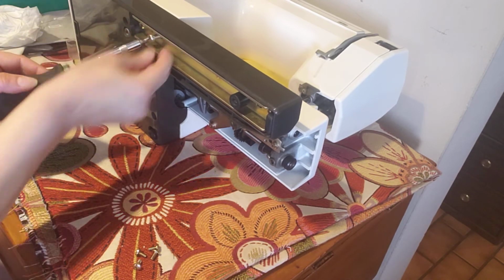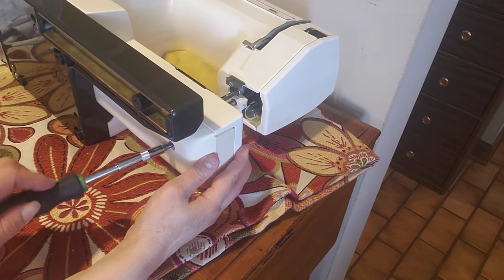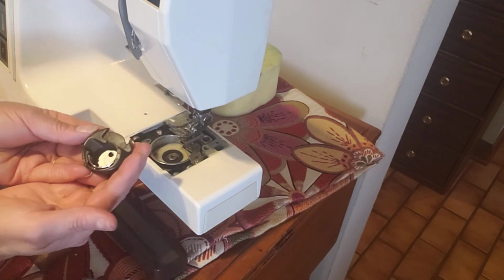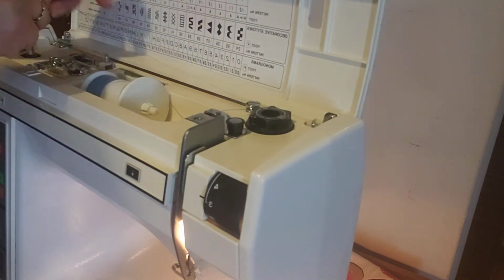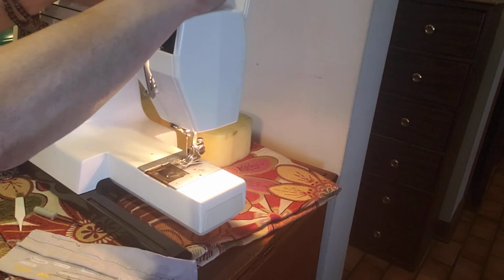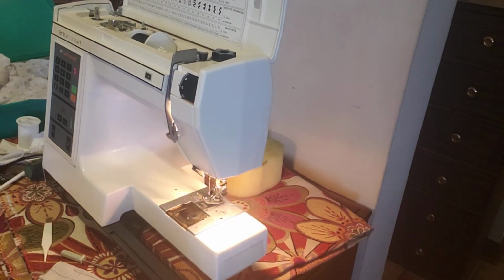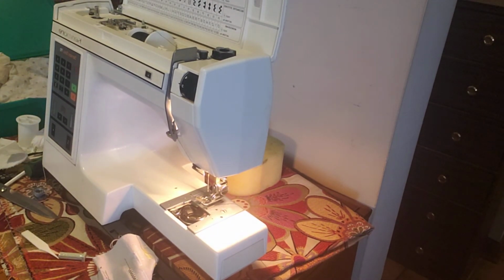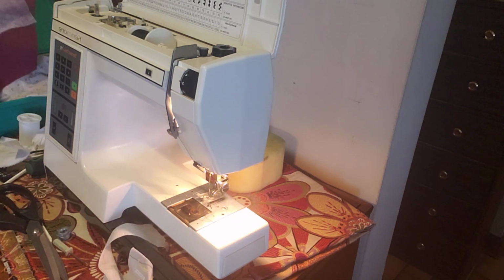Kenmore sensor sew 70, maintenance. part 3